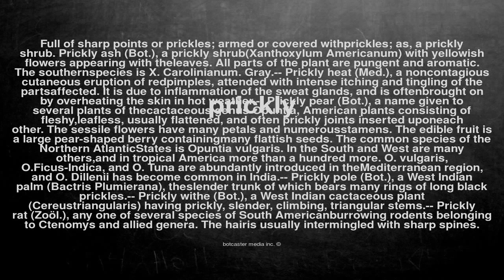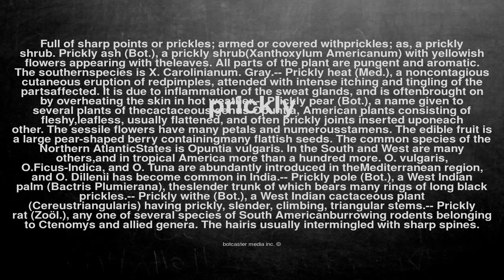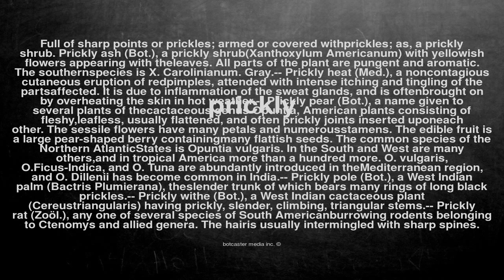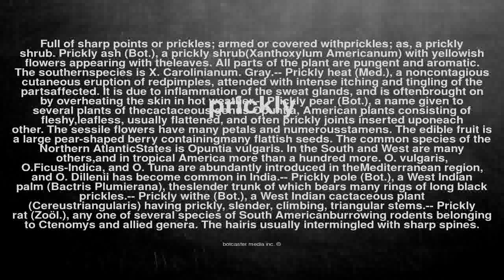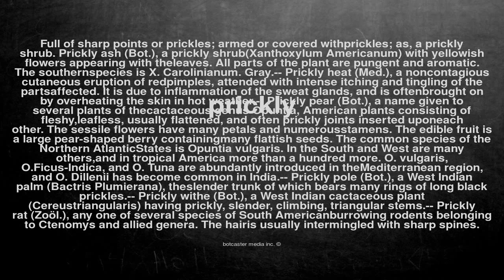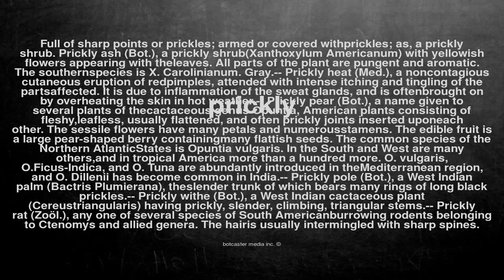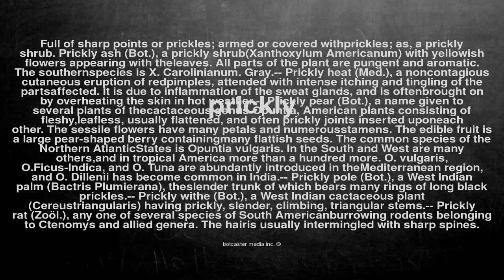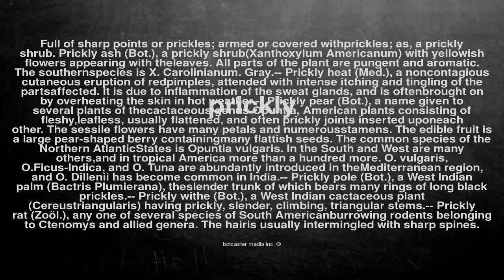What does prickly mean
What does prickly mean in English?